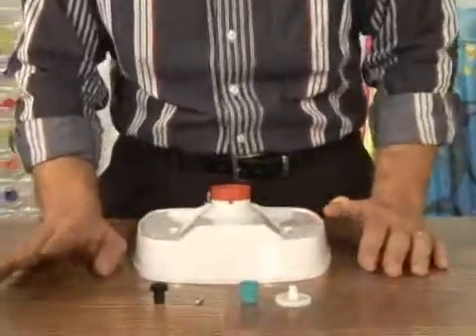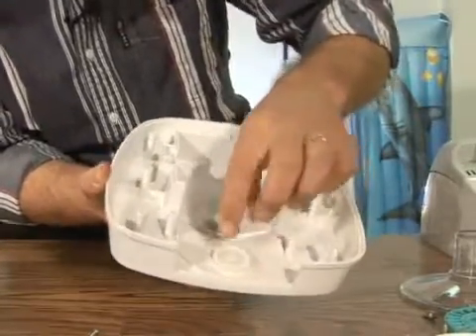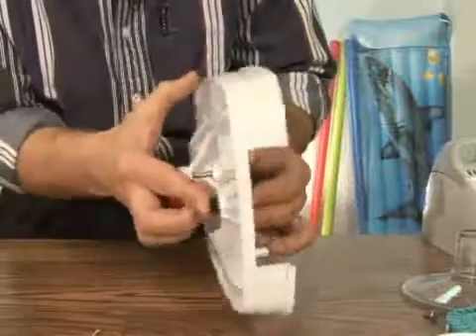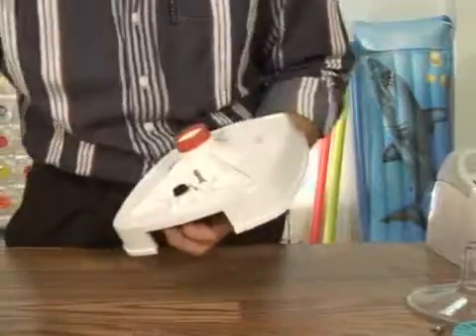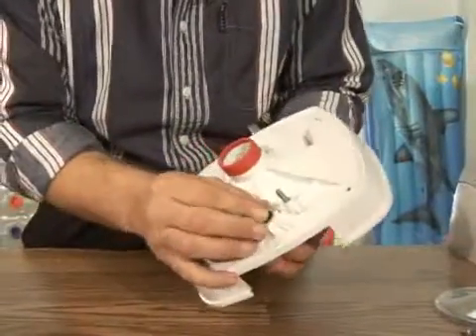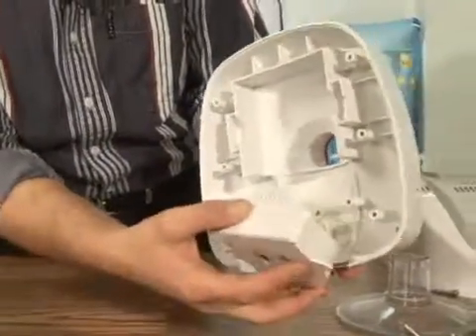Reassemble Medium Turbines on Pool Vac Ultra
Reassemble Medium Turbines on Pool Vac Ultra. Part of the series: Repair & Maintenance Tips for the Hayward Pool Vac Ultra. Repair and assemble the parts of the Hayward pool vac ultra. Pool cleaning tips from an expert.